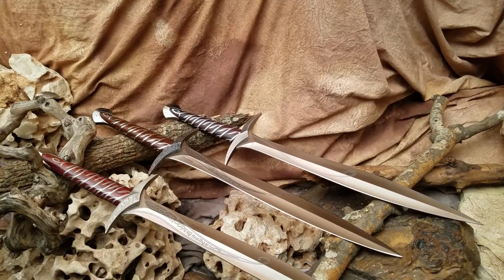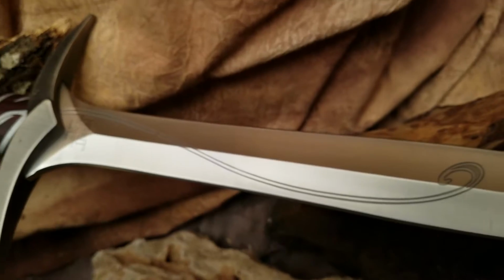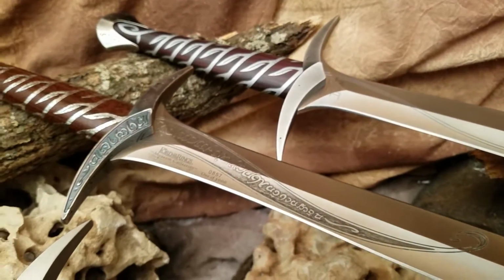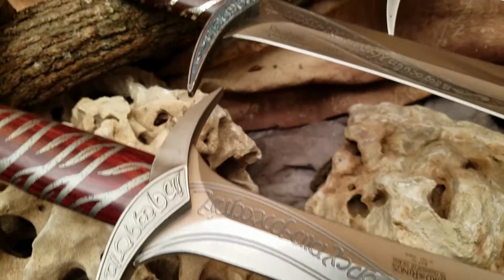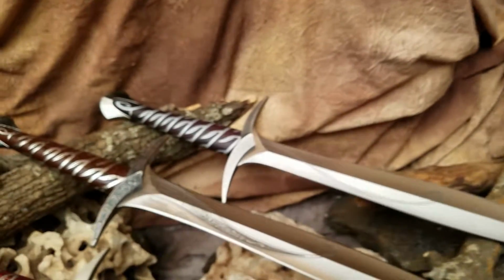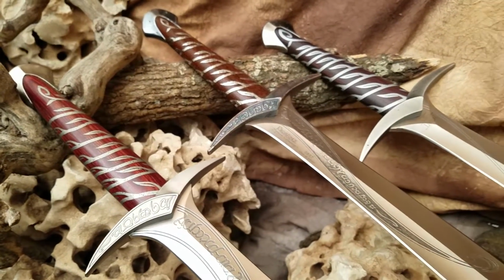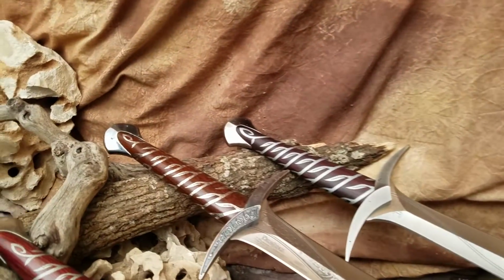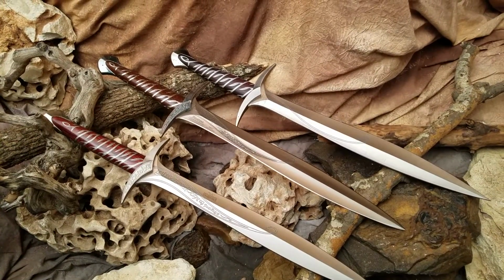United Cutlery Sting Sword Comparison from Lord of the Rings and The Hobbit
This is a comprehensive comparison of the United Cutlery Museum Collection Sting UC1424, Sting UC1264, and Hobbit Sting UC2892